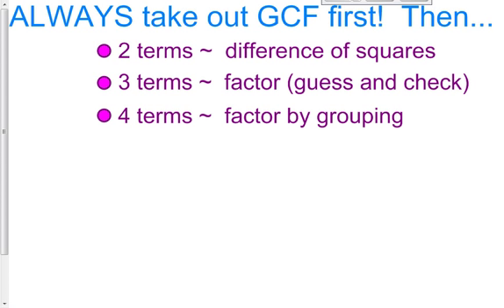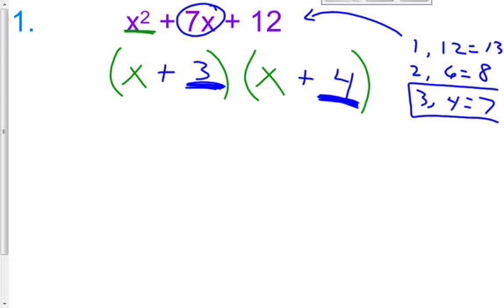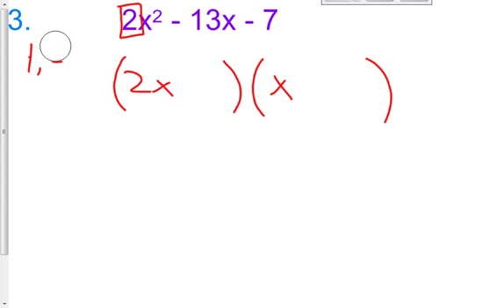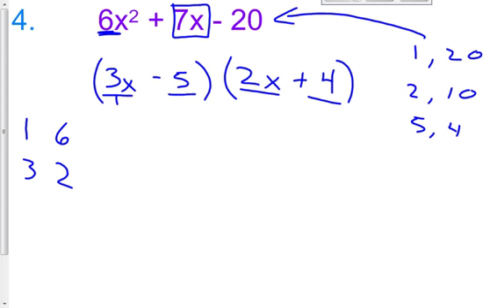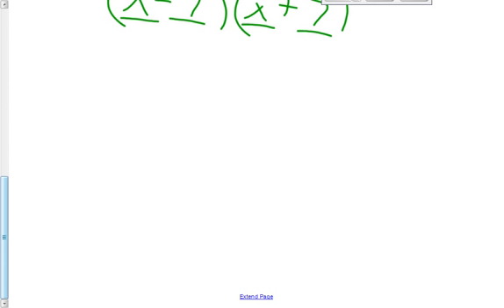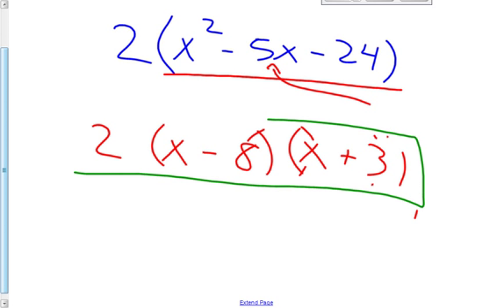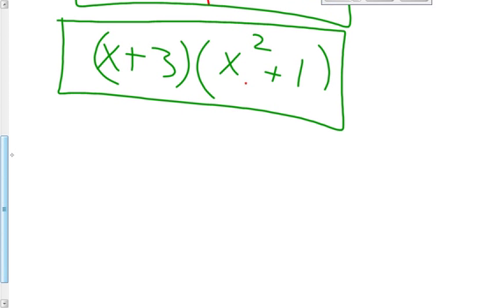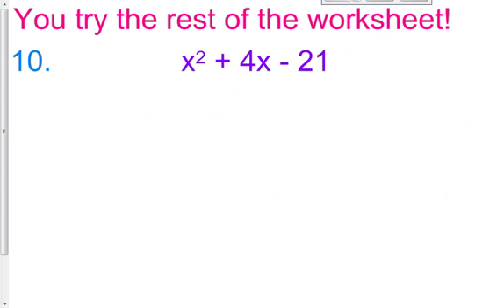5 4 A Factoring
This video explains how to factor trinomials into binomials.